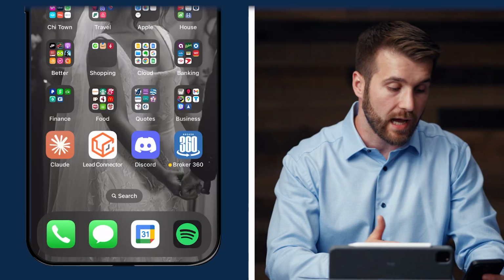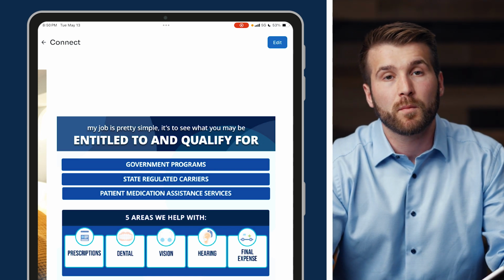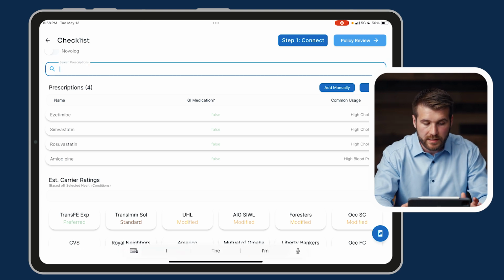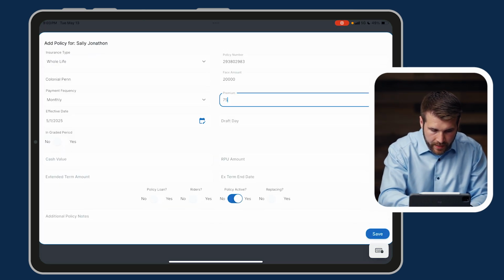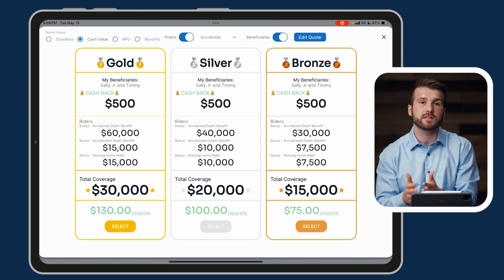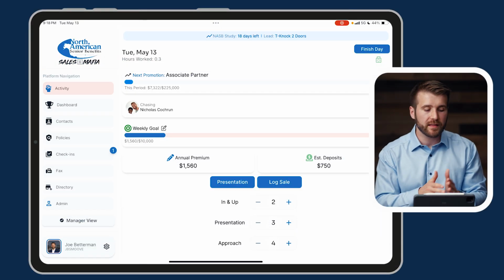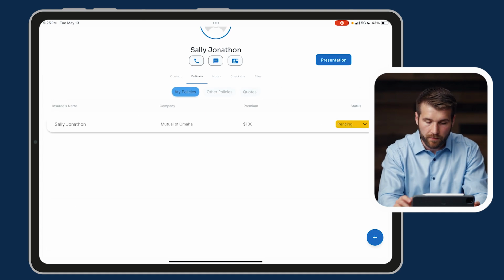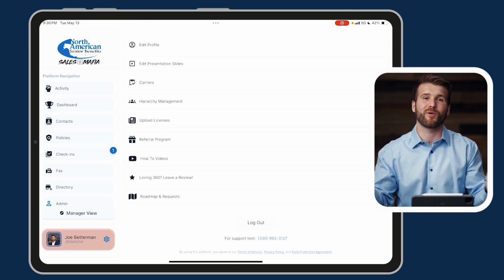Broker 360 App Demo